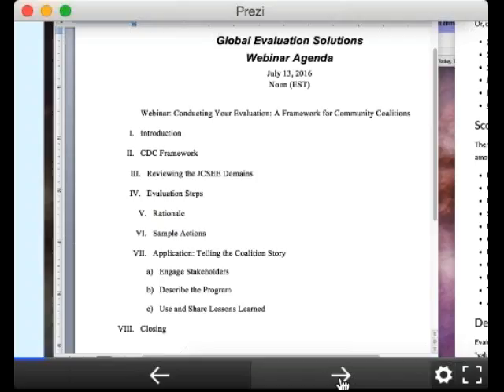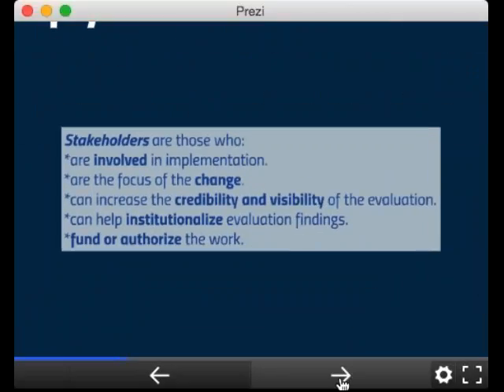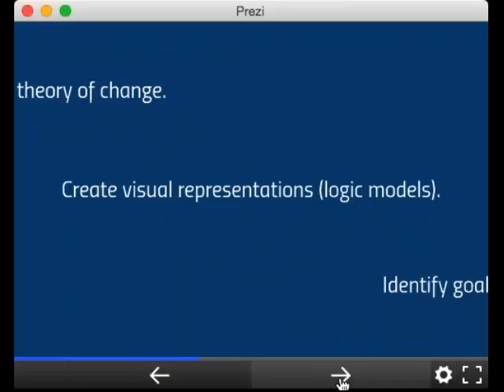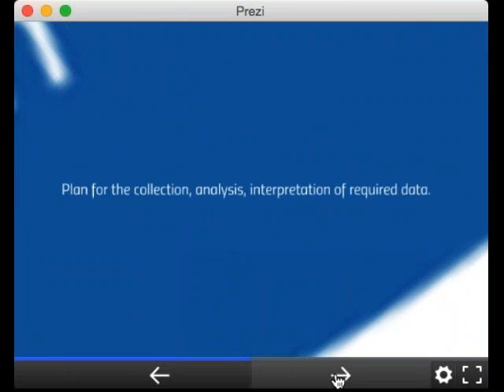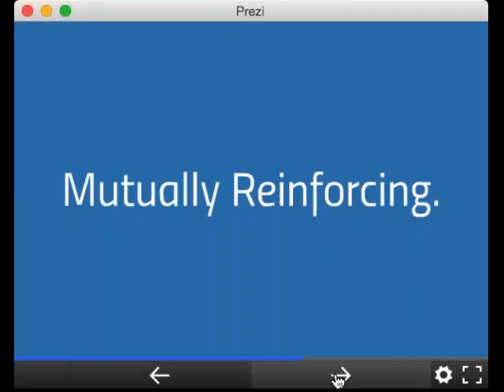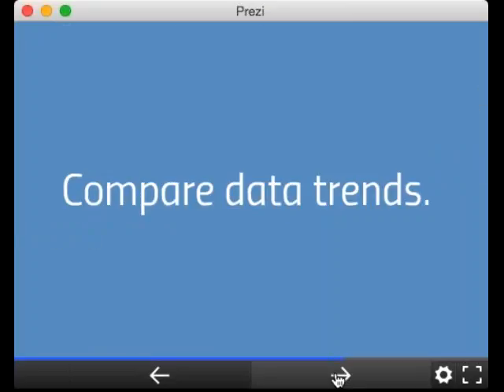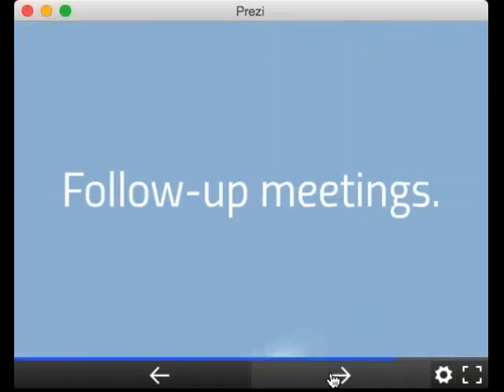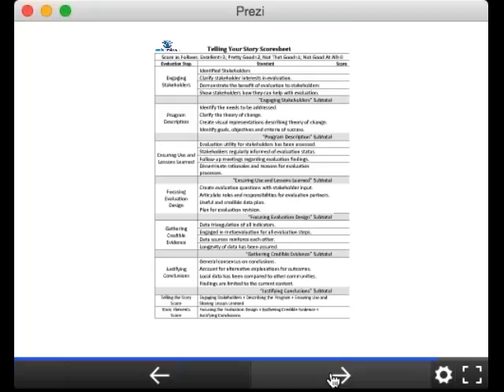Webinar: Conducting Your Evaluation: A Framework for Community Coalitions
What are the steps to a good coalition evaluation? How do I incorporate Best Practices into an evaluation design? This webinar will introduce the specific steps, justifications, and activities needed to conduct an effective evaluation. The framework that will be presented incorporates the nationally recognized standards for evaluation practice and competencies and is based on the framework utilized by the Centers for Disease Control. Attendees will learn:
1. What does a fully developed evaluation framework look like?
2. What are the justifications for each step?
3. What specific activities are required to complete each step?
4. How can this information help a coalition "Tell It's Story?"